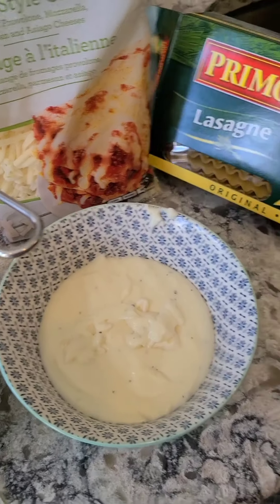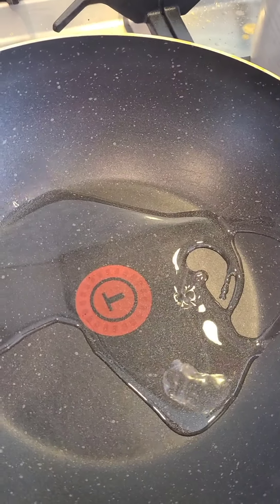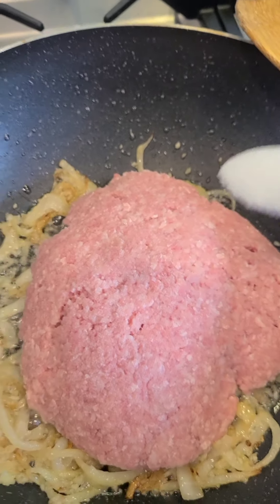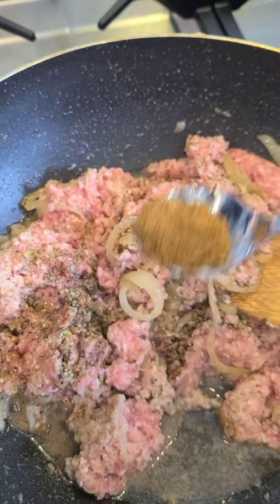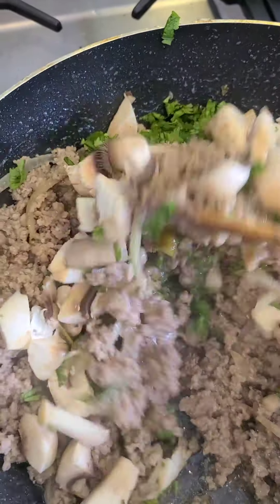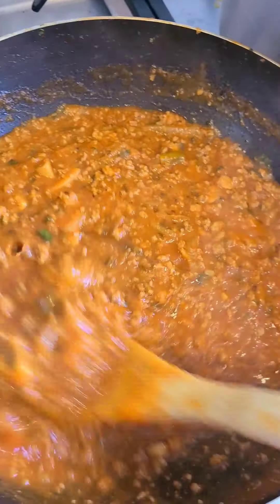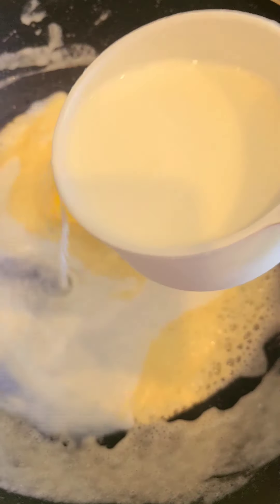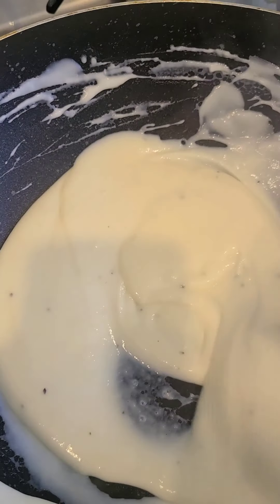Lasagna Recipe - Ground beef and cheese lasagna| Deshi Style Lasagna